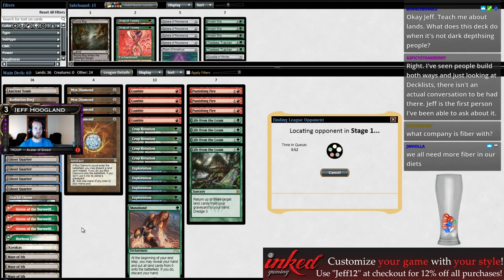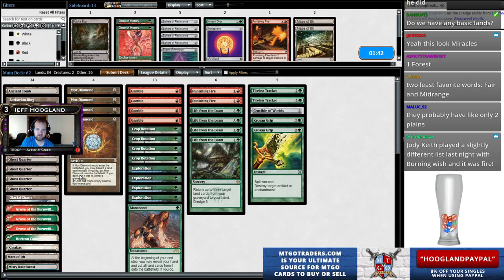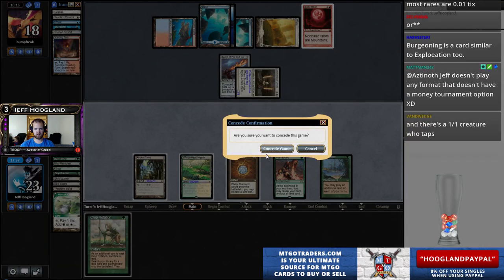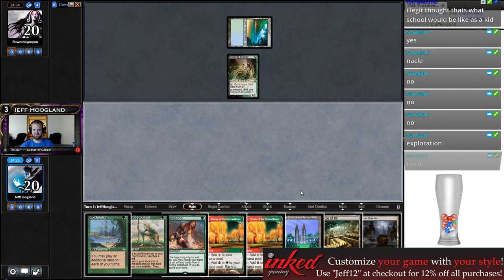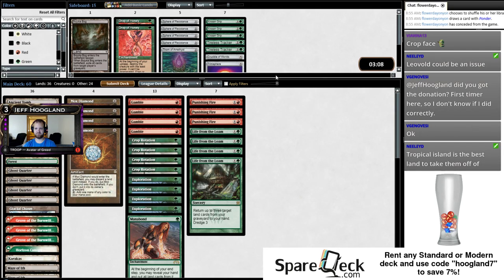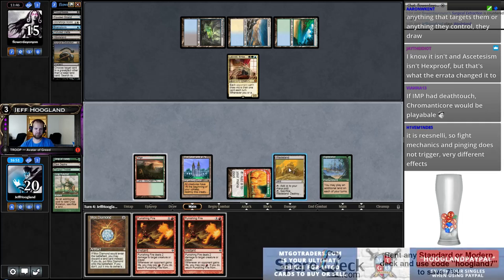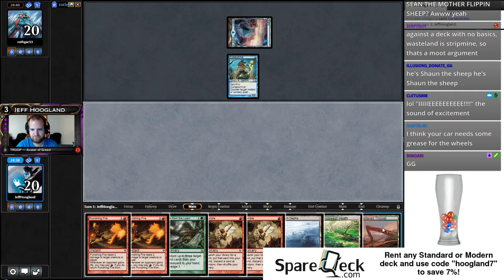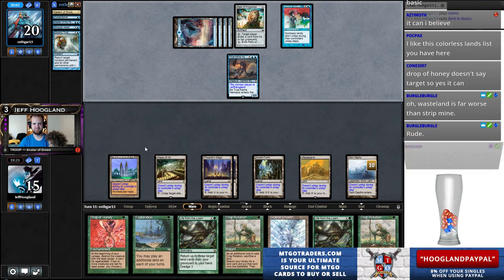Lands - Legacy - August 9th, 2017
4 Gamble
4 Crop Rotation
3 Punishing Fire
4 Life from the Loam
3 Grove of the Burnwillows
4 Exploration
1 Manabond
1 Ancient Tomb
1 Barbarian Ring
4 Dark Depths
1 Forest
4 Ghost Quarter
1 Glacial Chasm
4 Wasteland
1 Horizon Canopy
1 Karakas
3 Maze of Ith
1 Misty Rainforest
1 Sheltered Thicket
2 Taiga
1 The Tabernacle at Pendrell Vale
4 Thespian's Stage
1 Tranquil Thicket
1 Windswept Heath
1 Wooded Foothills
4 Mox Diamond

1 Bojuka Bog
2 Drop of Honey
4 Sphere of Resistance
1 Thorn of Amethyst
2 Tireless Tracker
1 Trinisphere
3 Krosan Grip
1 Crucible of Worlds